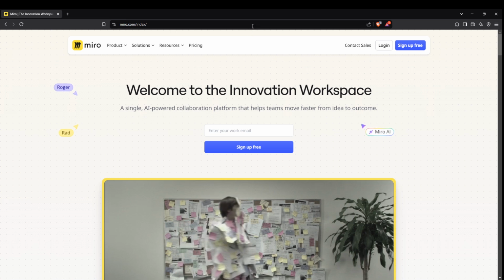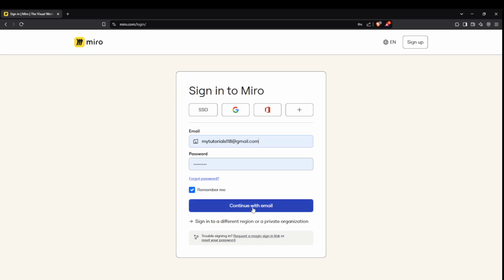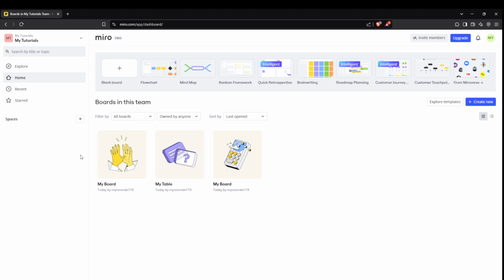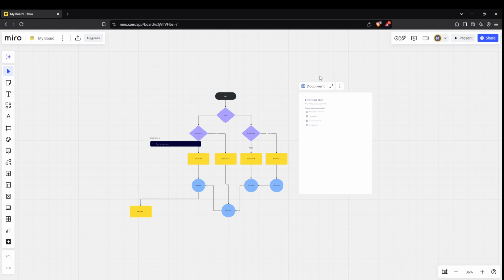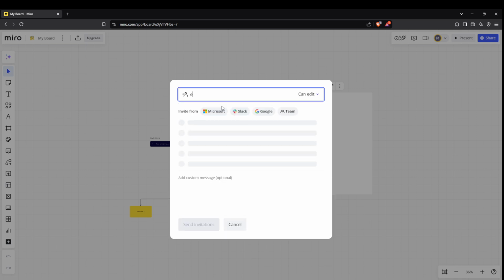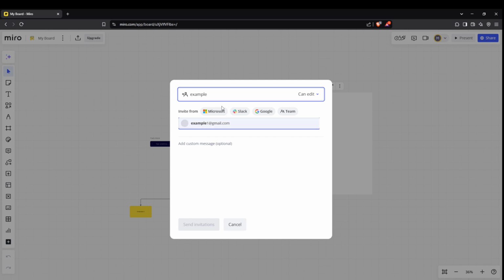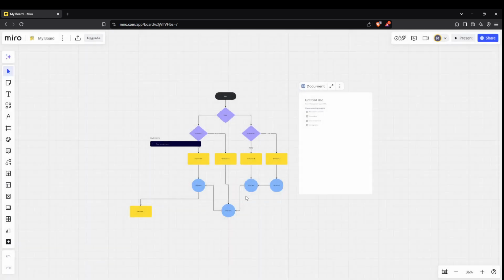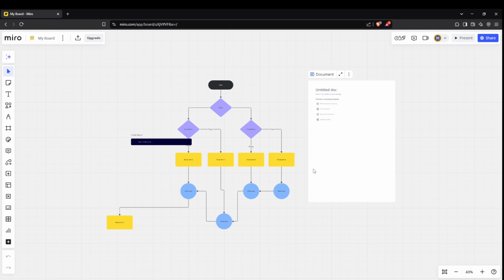How to Collaborate on Miro in Real Time Easy Tutorial [2025 Full Guide]